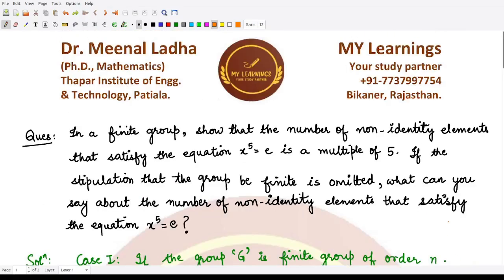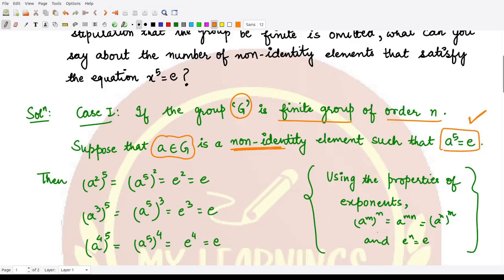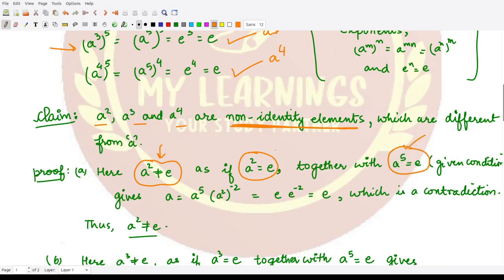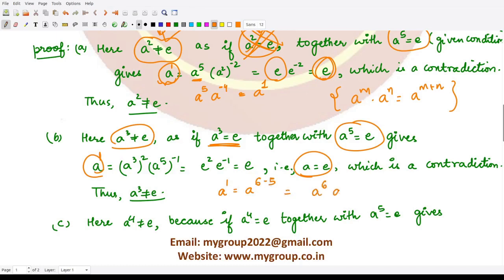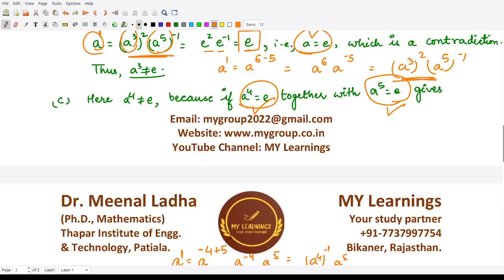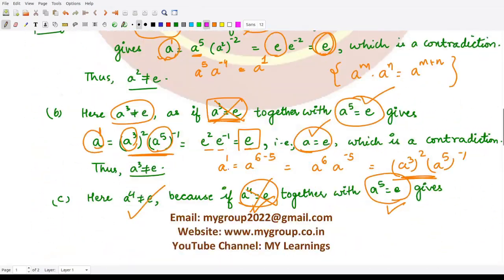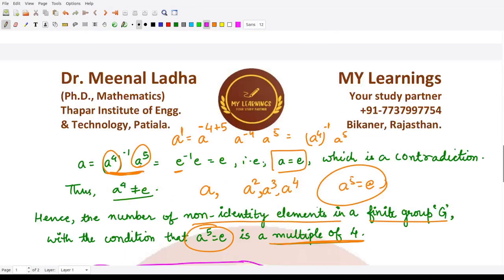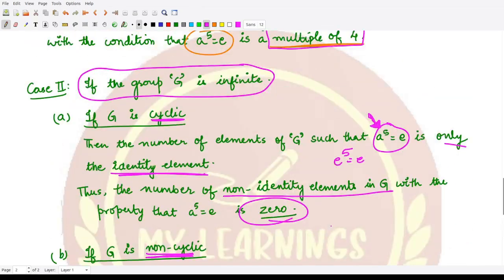Q77 || Questions on Group Theory || Contemporary Abstract Algebra by Joseph Gallian